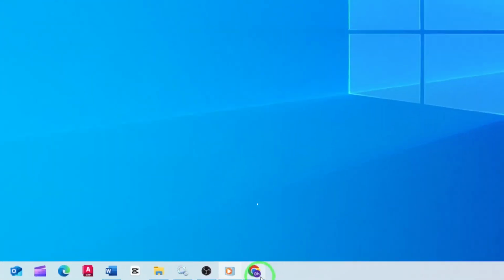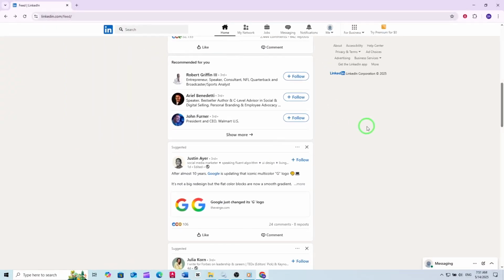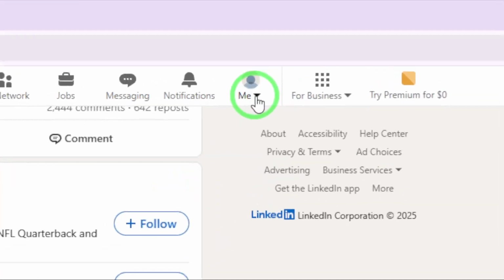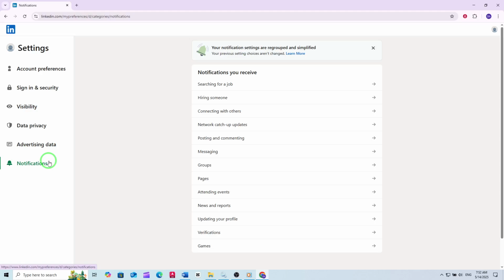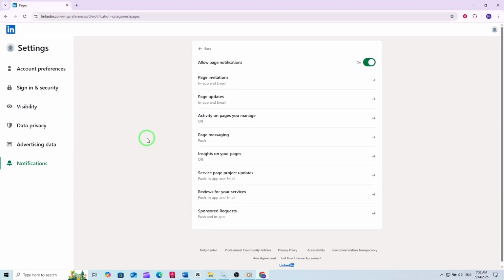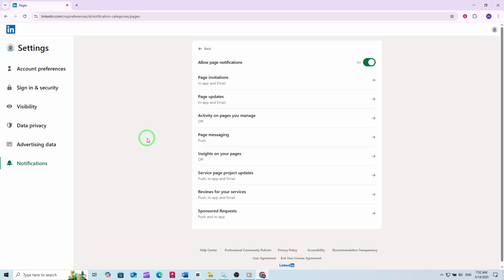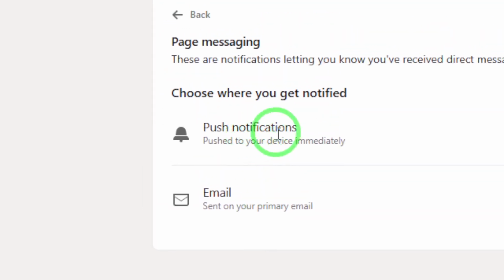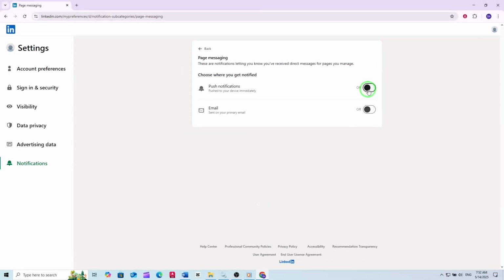How To Disable Push Notifications For Page Messaging On LinkedIn On PC (New Update)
Learn how to disable push notifications for page messaging on LinkedIn on PC with the new update. This step-by-step guide will help you manage your LinkedIn notifications and reduce interruptions from page messaging, so you can focus on what matters most. Follow these instructions to quickly turn off push notifications for page messaging:

1. Open LinkedIn on your browser.

2. Click Me, from the top right menu.

3. Enter to Settings, then Notifications.

4. Click on Pages, then Page messaging.

5. Disable Push notifications.

Take control of your LinkedIn experience by managing your notification preferences and keeping your inbox distraction-free.

Chapters:
00:00 Intro
00:12 Soultion
01:05 Outro